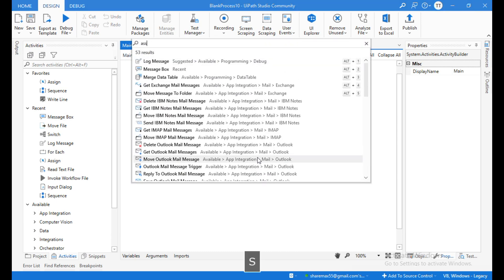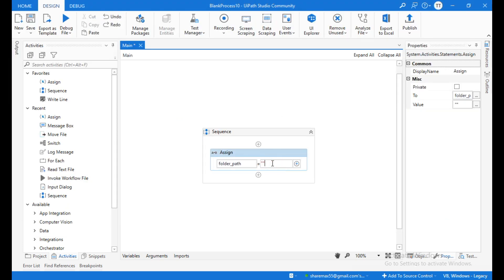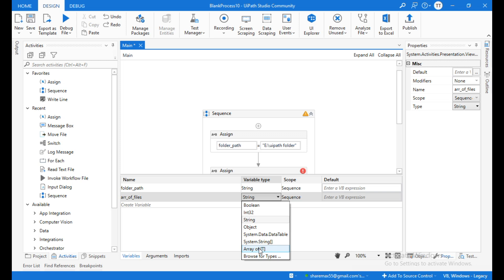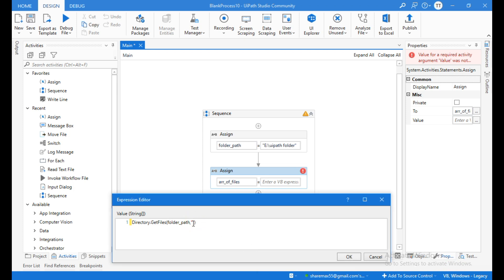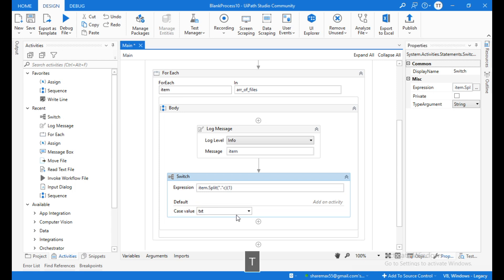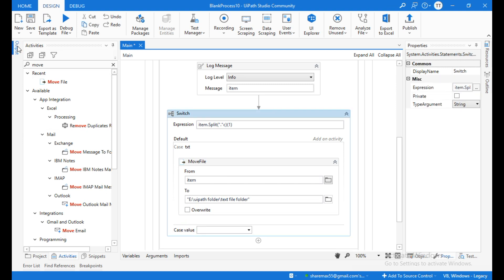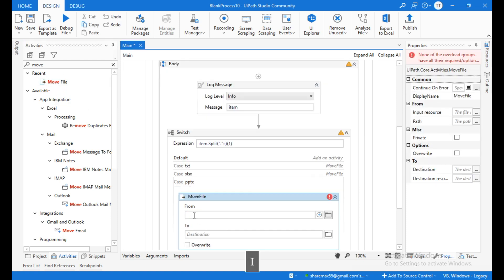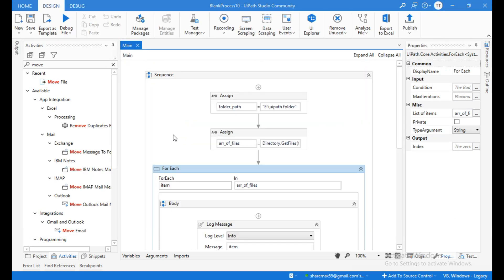UiPath RPA - segregate files based on their file extension || sorting files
Hello Guys, in this video I have Explained on how to segregate files based on their file extension to the related folder.